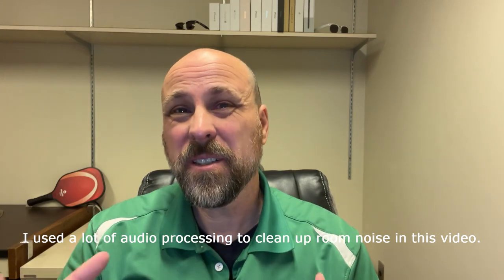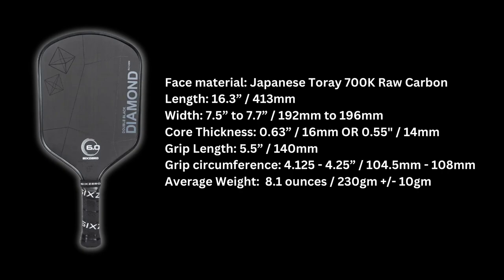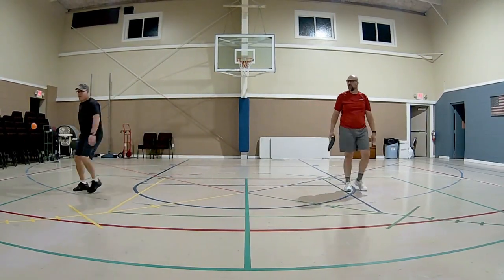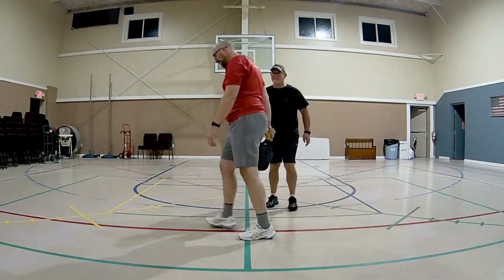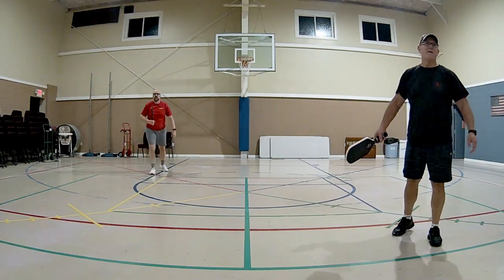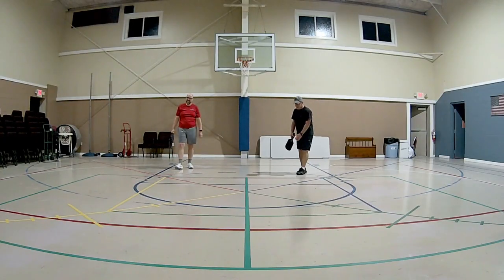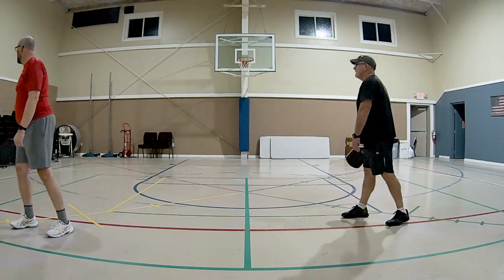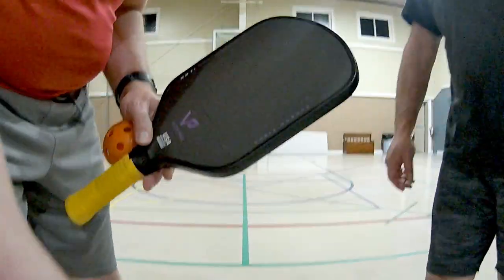Six Zero Double Black Diamond 14mm Initial Reaction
A friend let me play with their Six Zero Double Black Diamond paddle. These are my initial thoughts after playing a game with it.

Topic: Six Zero pickleball paddle review

About this paddle:

Raw Carbon paddle designed for players looking for premium control combined with a permanent textured surface for maximum spin.

Face material: Japanese Toray 700K Raw Carbon
Length: 16.3” / 413mm
Width: 7.5” to 7.7” / 192mm to 196mm
Core Thickness: 0.63” / 16mm OR 0.55" / 14mm
Grip Length: 5.5” / 140mm
Grip circumference: 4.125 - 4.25” / 104.5mm - 108mm
Average Weight:   8.1 ounces / 230gm +/- 10gm

cc: @SixZeroPickleball